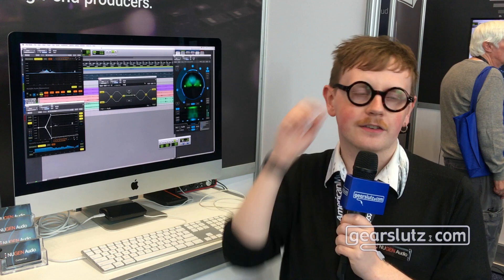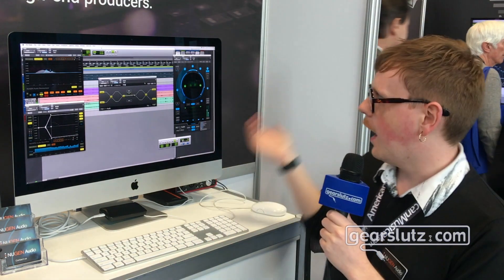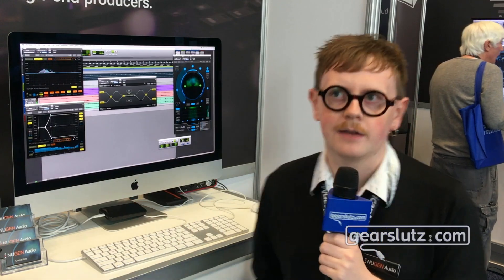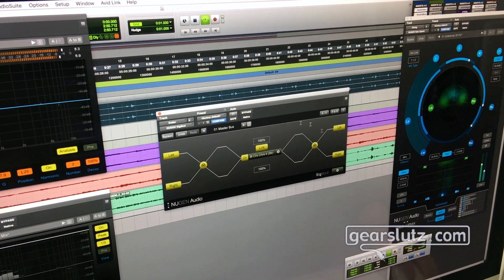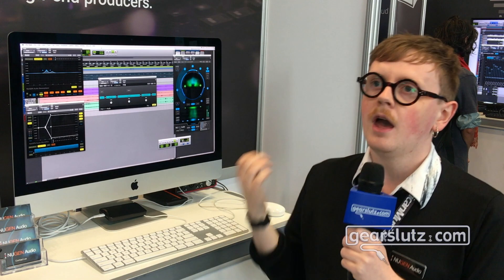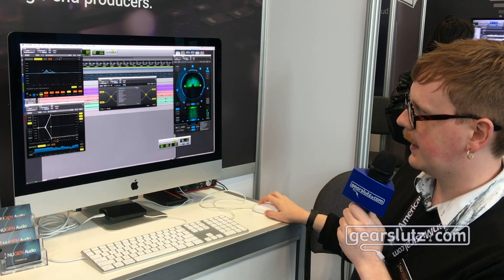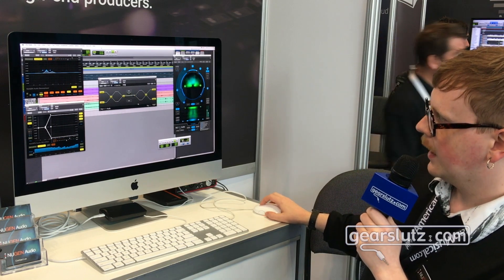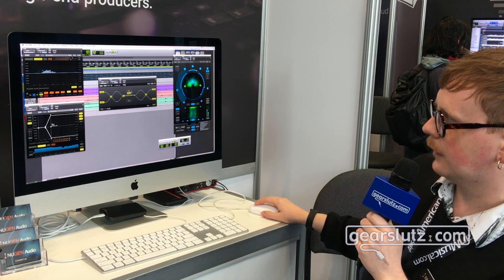NUGEN Audio SigMod Update - Gearslutz @ AES 2019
NUGEN show us some of the cool new features in the latest incarnation of their SigMod plugin, a deceptively simple little tool that allows you to convert any plugin to mid/side processing, host VSTs inside Pro Tools and more!